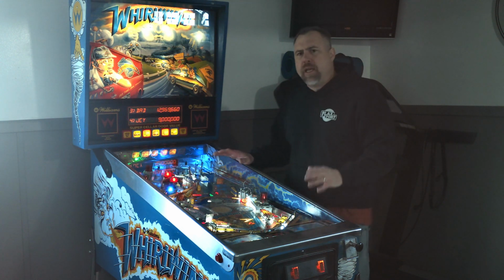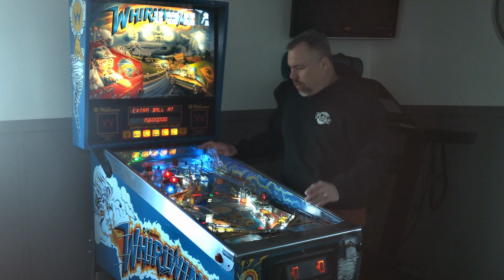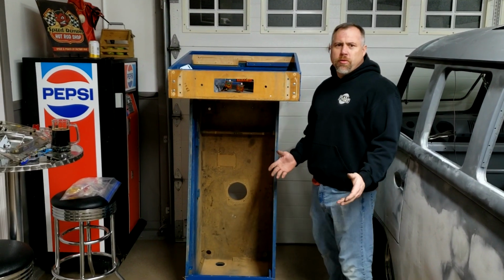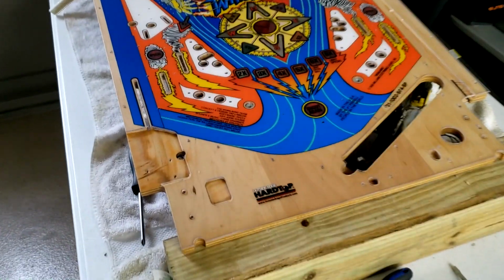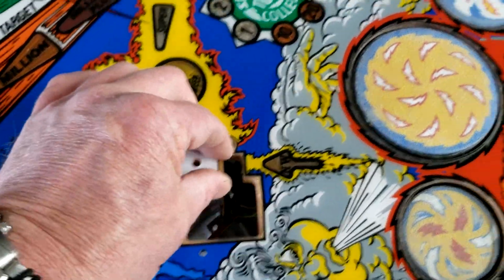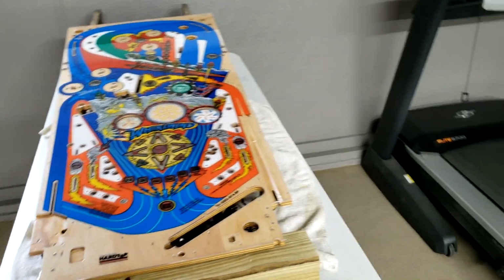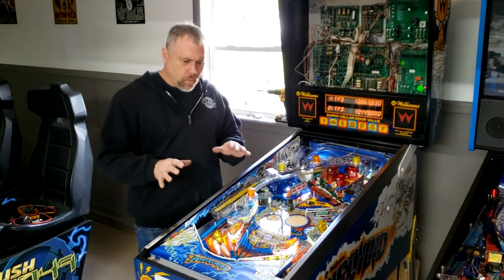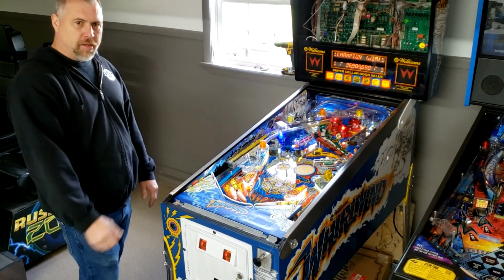Whirlwind Pinball Machine Restoration & Hardtop Installation | Full Rebuild Guide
This is our most complete pinball restoration ever! Watch as Brian and Brad take this Whirlwind Pinball Machine down to the bare cabinet, install a Hardtop playfield overlay, and completely rebuild the game from the ground up. If you own a Whirlwind pinball machine or love pinball restoration, this video is for you!

In this video, we cover:
✅ Hardtop Installation – Restoring the playfield for a like-new surface
✅ Flipper Rebuilds – New coil sleeves & components for improved gameplay
✅ Rollover Switch Replacements – Ensuring smooth operation
✅ New Ramps & Titan Rubbers – Upgrading worn parts for durability
✅ Full LED Kit Installation – Modernizing the lighting for a vibrant look
✅ Radcal Side Art Installation – Transforming the cabinet
✅ Cabinet Prep & Paint – Shoutout to Troy’s Classic Arcade Restoration for an incredible job!

🎨 Watch Troy’s Cabinet Restoration Videos:
Whirlwind Cabinet Restore Part 1
Whirlwind Cabinet Restore Part 2 (Primer)
Whirlwind Cabinet Restore Part 3 (Finished)